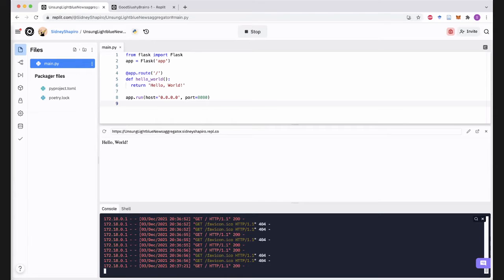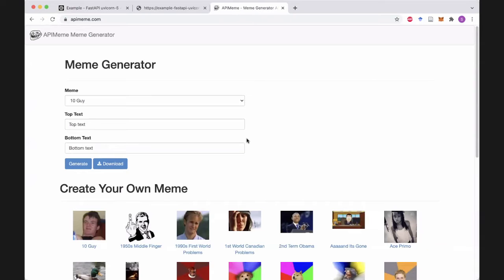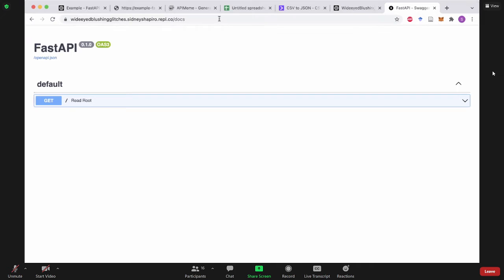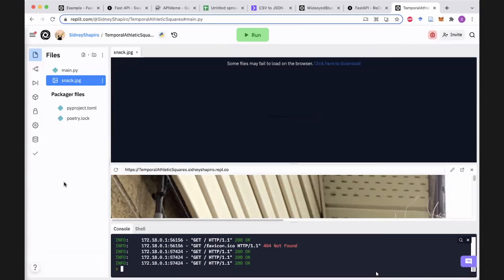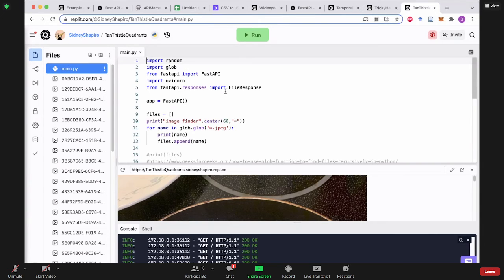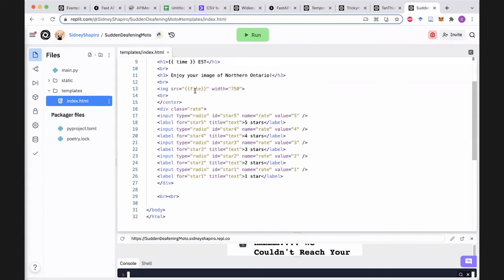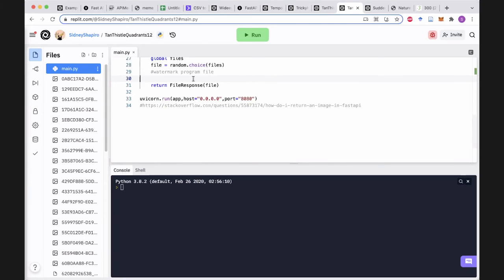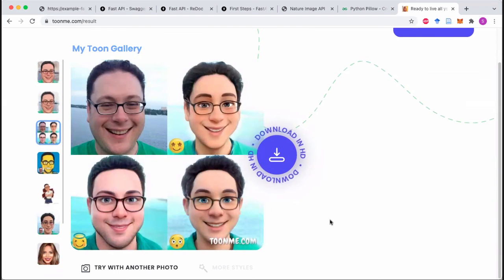2021-12-03 Weekly Analytics Program Meeting - Building an API with FastAPI